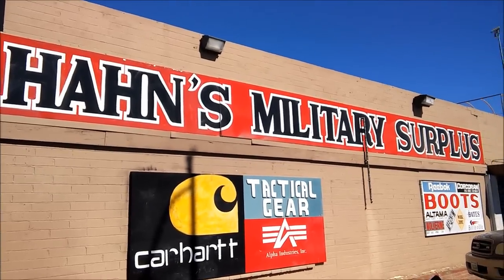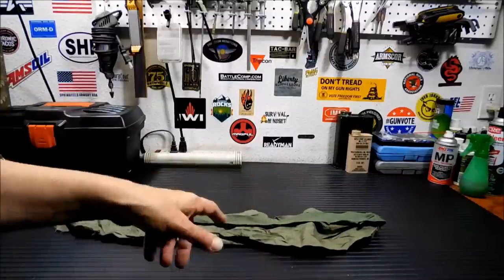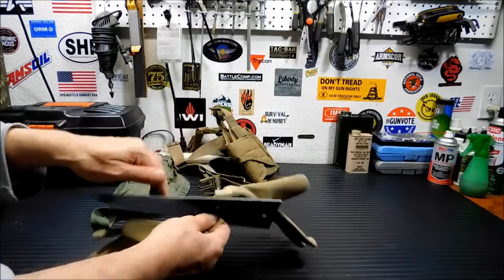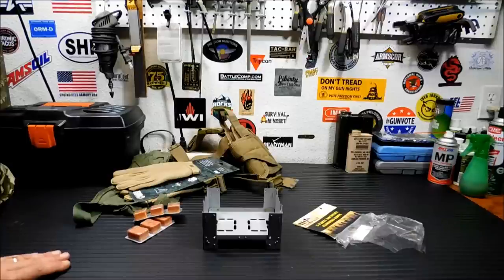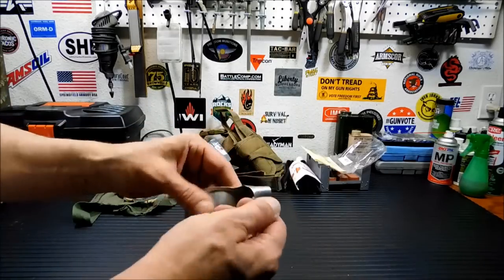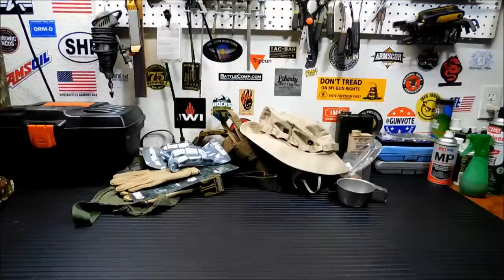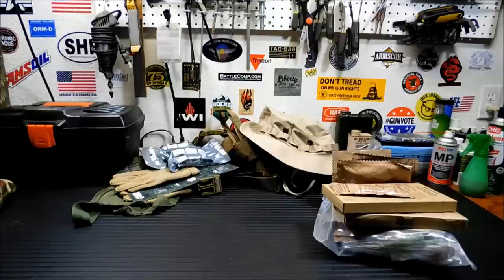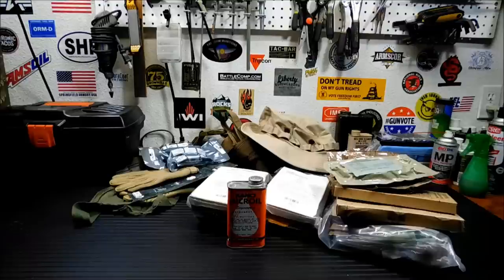A Visit To A Military Surplus Store In Vegas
I will show you the gear I picked up on my bday trip to Hahn's World Of Surplus Las Vegas.  This place is awesome, if you come to Vegas you have to check out Hahn's!